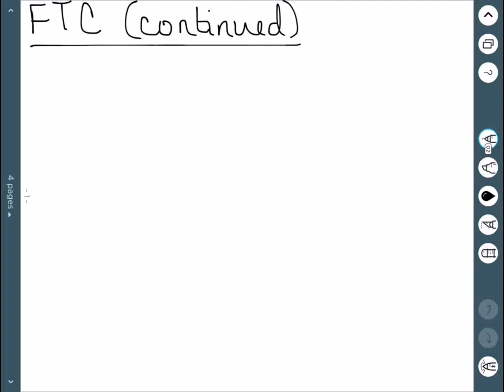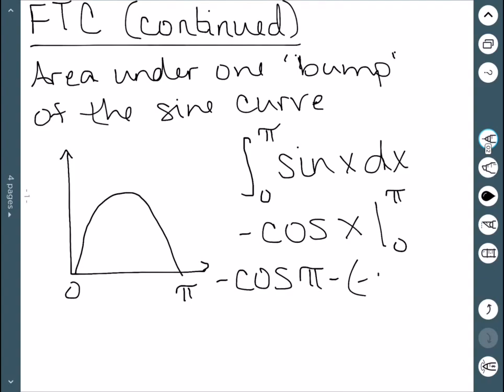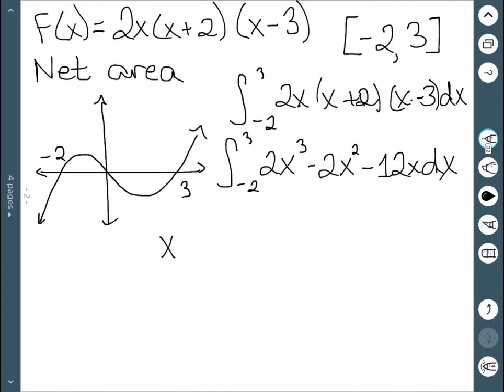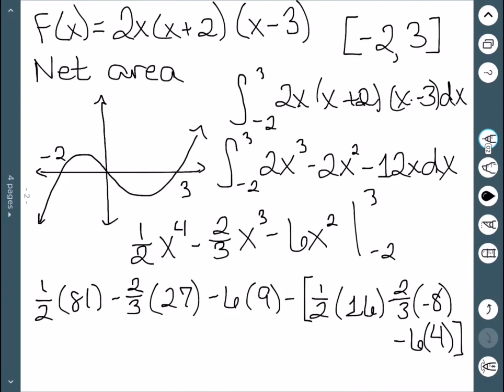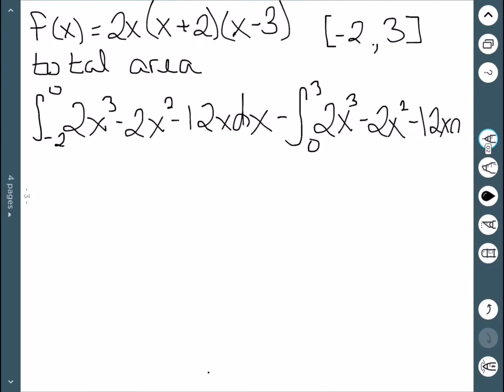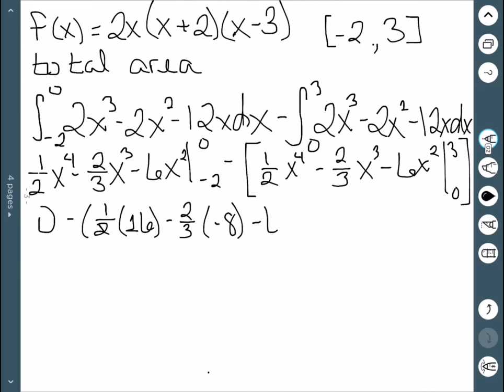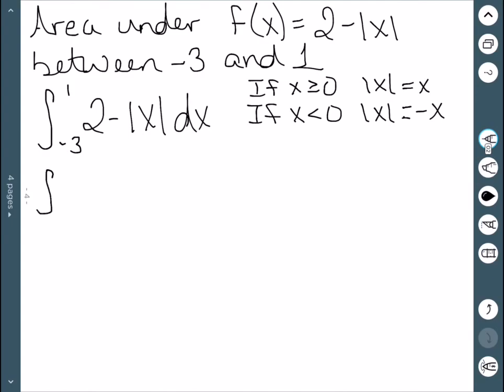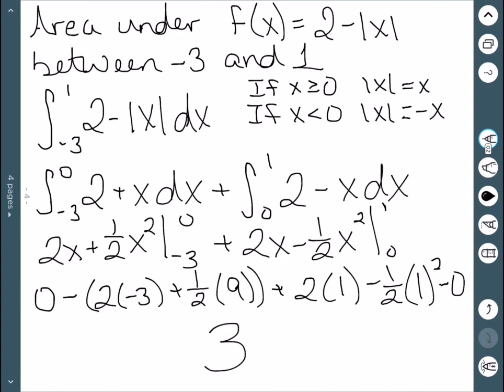Fundamental Theorem of Calculus: Examples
We do examples demonstrating the usage of the Fundamental Theorem of Calculus.